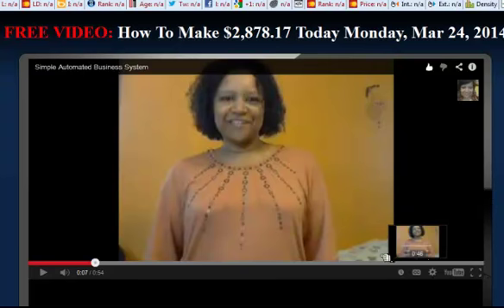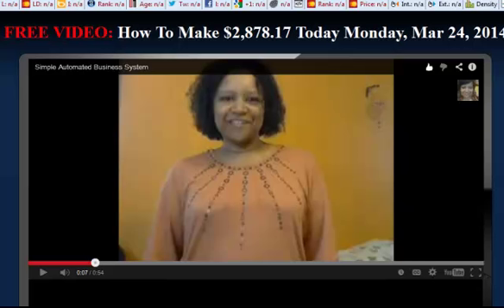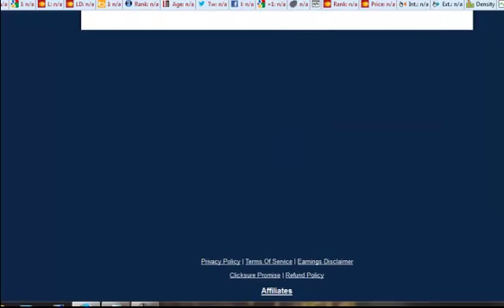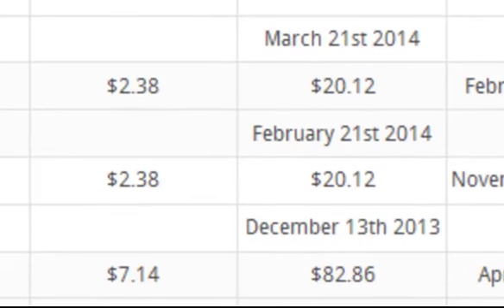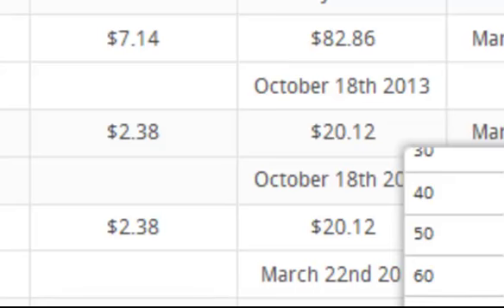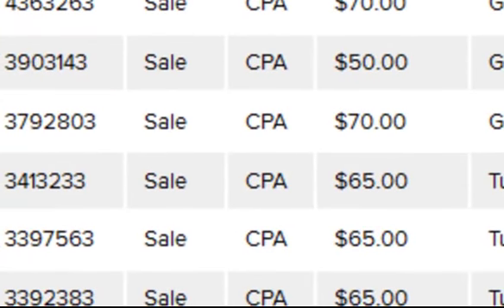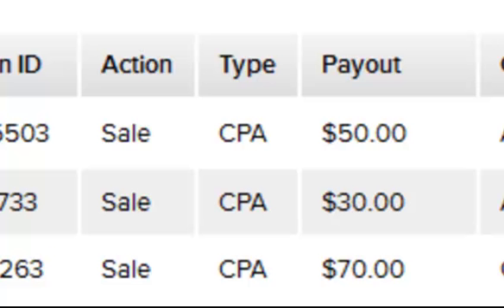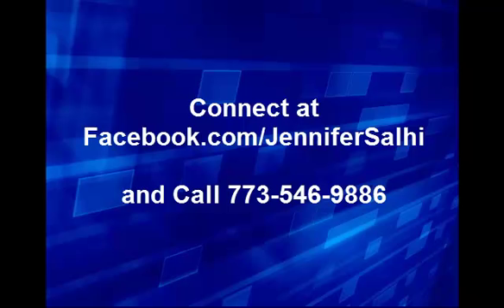[proof] Making Money Online Really Works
Discover proof on how making money online really works to get you the results you deserve in building your business.  We can help 100 people follow the same exact blueprint.  Click on the link when you are ready to take massive action.